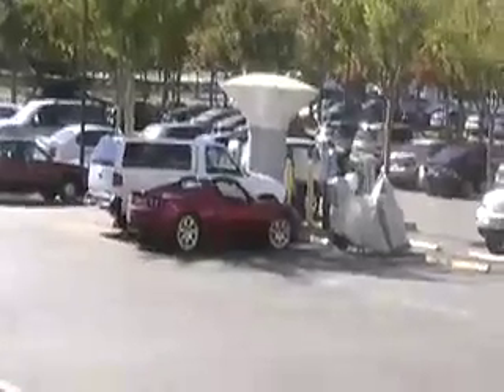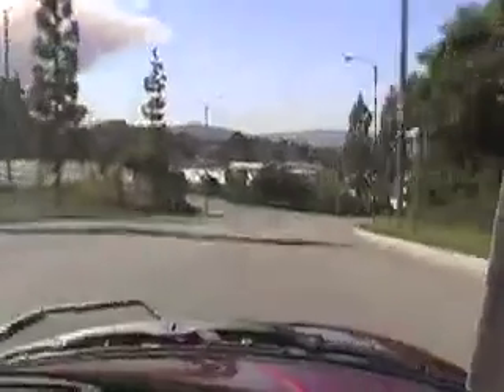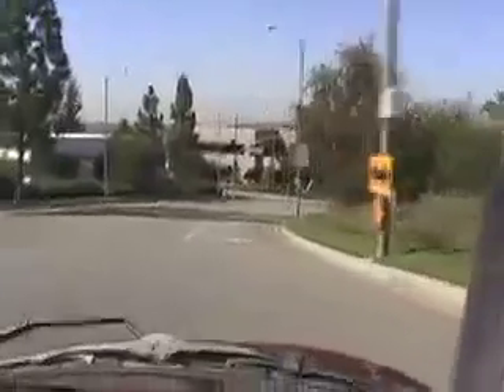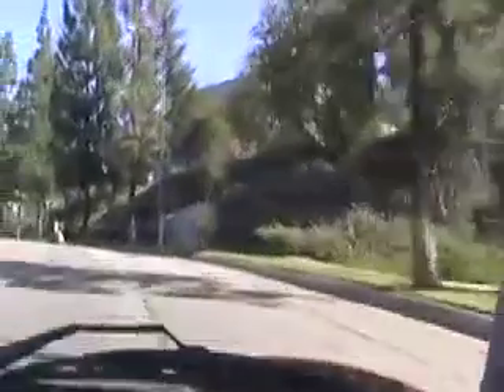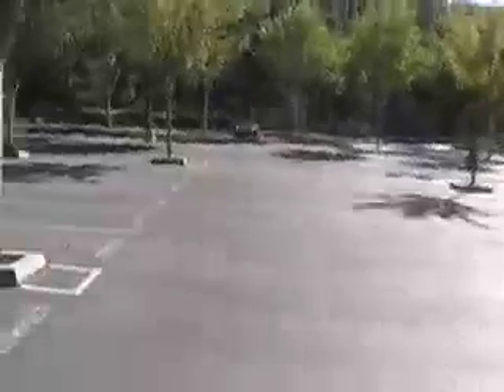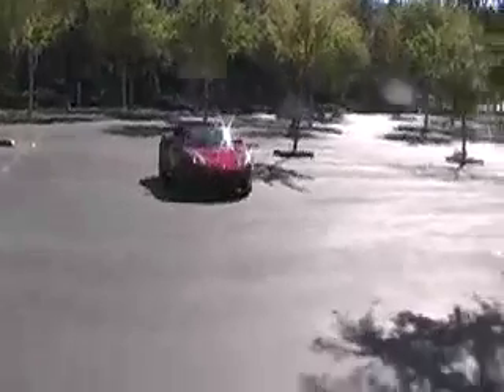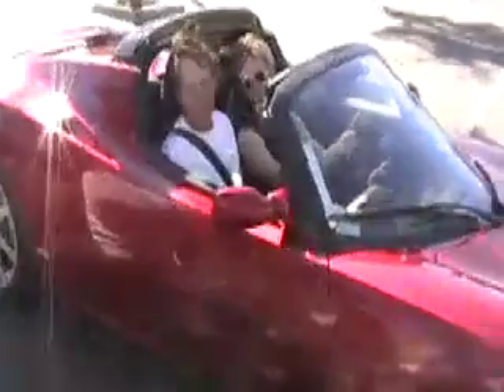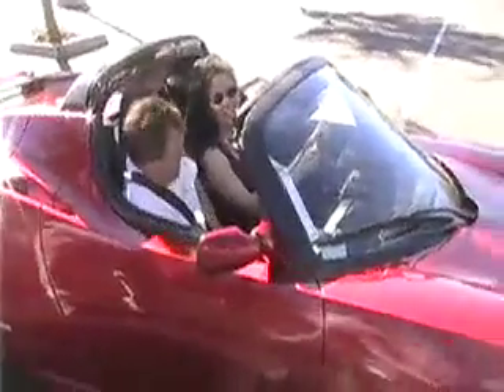Tesla roadster reconstructs the EV1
The Tesla is really the "gen-3" EV1, the car that GM could have had, if it hadn't crushed the EV1 and sold control of the NiMH batteries to Chevron (Standard Oil of California).

Linda Nicholes speaks to EVA about PlugInAmerica.com and demonstrates the Tesla all-electric plug-in car.  Linda drove the Tesla from Huntington Beach to Diamond Bar, gave test rides all day, and got caught in the traffic jam with the SoCal fires, inching back to HB.  Because she only has one outlet socket for the Tesla, in Anaheim, she will be driving for two days on the one charge, perhaps 200 miles including test rides, without any problem and with lots of fun.

Linda invites the Electric Vehicle Assn. of Southern California to join forces with PlugInAmerica.com in pushing for resumption of sales of plug-in all-electric cars.

GM's insistence on killing and crushing the Electric car has led it to its current dire predicament; now, it's begging the feds for Taxpayer dollars.

Former Cal. State Sen. and L.A. Councilman Nate Holden is leading a campaign to force GM, if it wants bailouts, to resume production and SALE of the EV1.

Second press conference was Wed., 10 AM, at the L.A. Auto Show.

Tesla Tessie ride-and-drive at EVASC Nov. 15, 2008